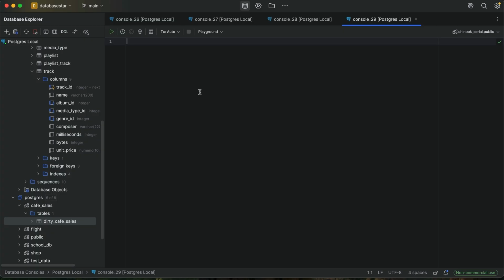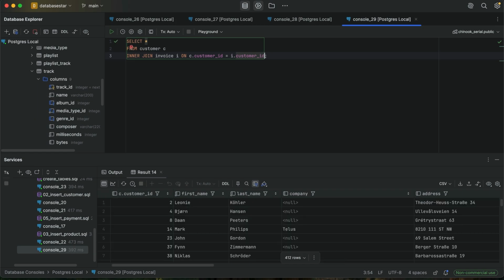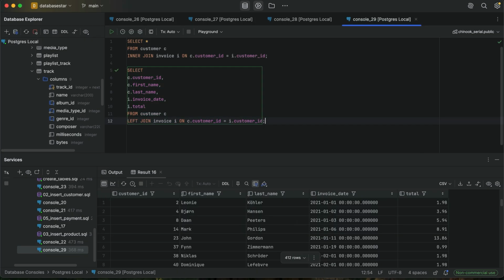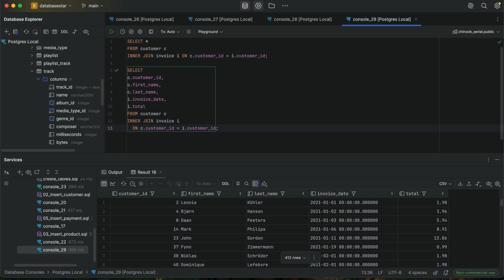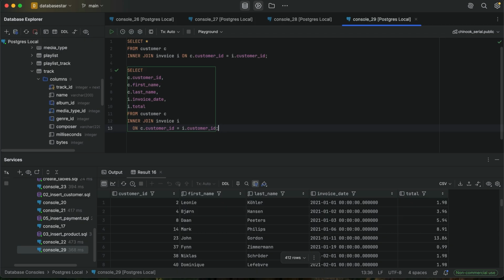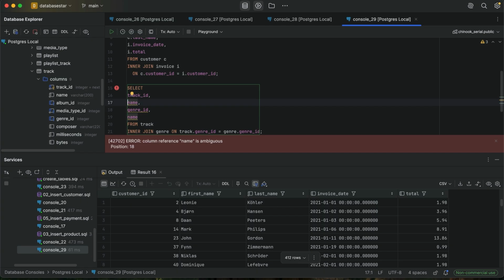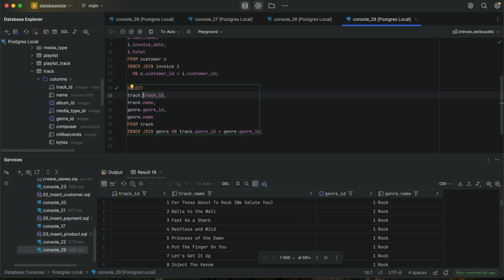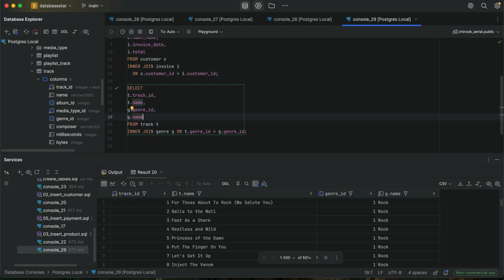SQL JOIN Mistakes You’re Probably Making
Joins can be simple, but it can be easy to have issues with them. In this video, I'll explain a few common join mistakes and how to avoid them.

⏱ TIMESTAMPS:
00:00 - Mistake 1
01:14 - Mistake 2
01:56 - Mistake 3
02:45 - Mistake 4